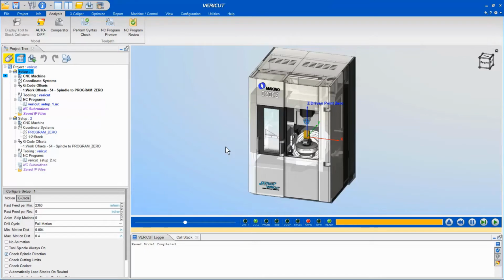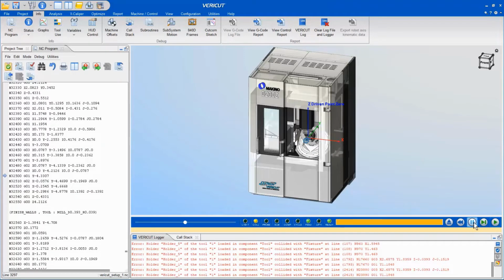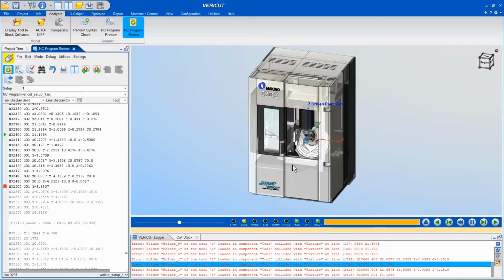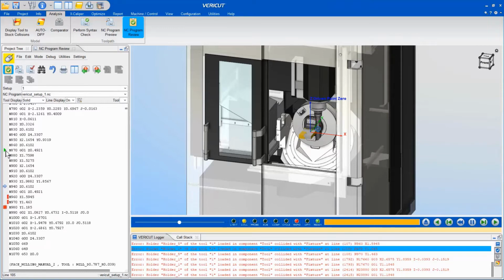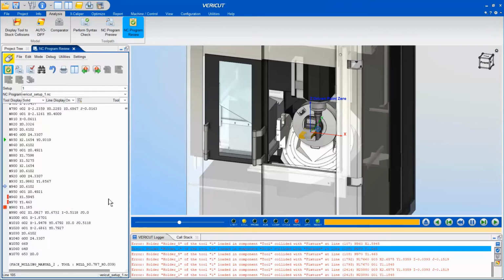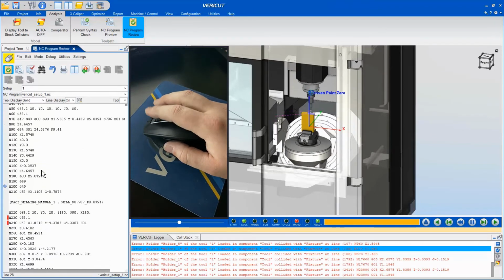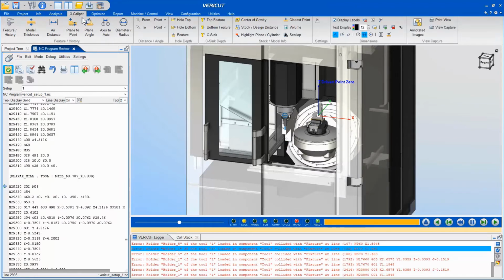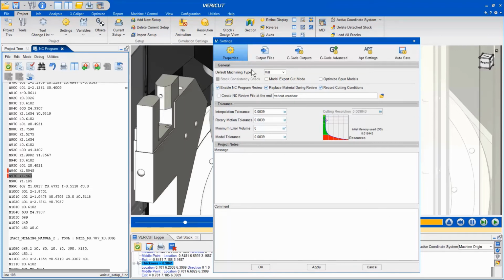Tech Tip: NC Program Review